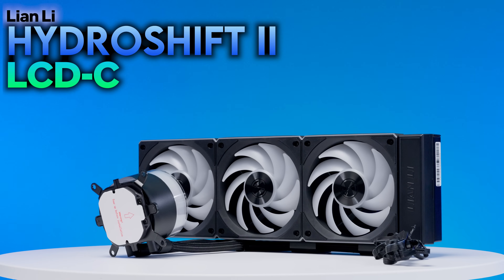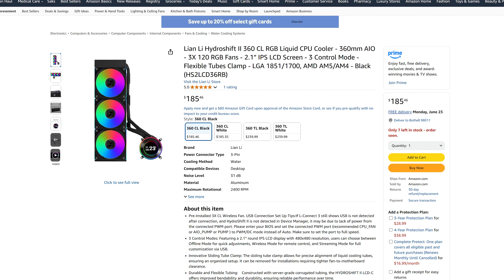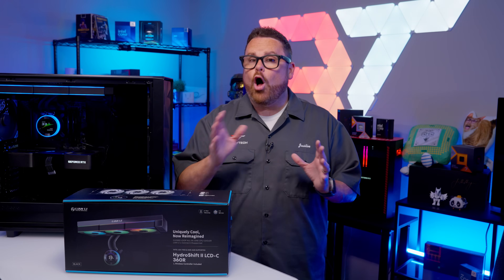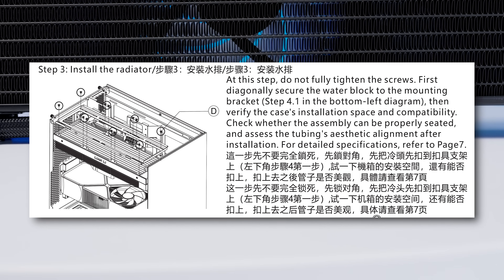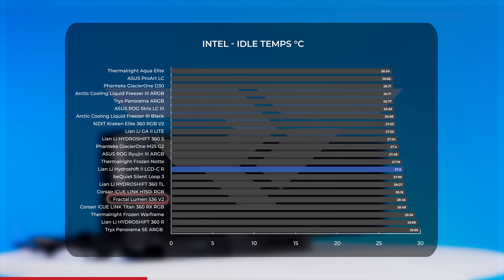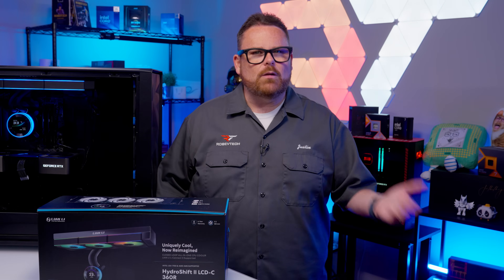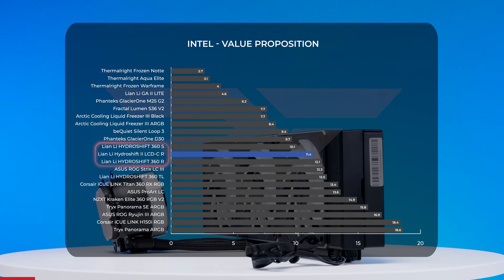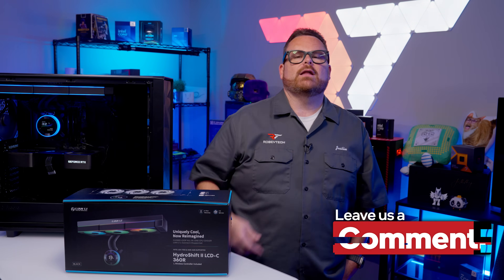Did Lian Li Make it Better? The Lian Li Hydroshift II AiO Review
In this review, we dive deep into the Lian Li Hydroshift II AiO Liquid Cooler, one of the most innovative all-in-one CPU coolers for 2025. Designed for high-performance PC builds, the Hydroshift II delivers stunning aesthetics with stealthy side-mounted tubing, ARGB lighting, and next-gen cooling efficiency.  Featuring a premium 360mm radiator, high-static pressure fans, and a redesigned pump block with improved thermal performance, the Hydroshift II is optimized for the latest CPUs including Intel 14th Gen and AMD Ryzen 9000 series. We test thermals, acoustics, and real-world performance in a high-end build to see how it stacks up.

0:00 - Intro
1:51 - Pricing
3:09 - Supported Sockets and Installation
5:58 - Fan, Pump, and Radiator Specs
7:17 - LCD Specs
8:44 - Thermal Performance
11:53 - Noise Levels
12:54 - Value Proposition
13:42 - Overall Thoughts
16:11 - Outro

@Robeytech - Twitter
@Robeytech – Instagram
@Robeytech – TikTok
@Robeytechdeals - Twitter
Facebook.com/Robeytech - Facebook
Twitch.tv/Robeytech - Twitch